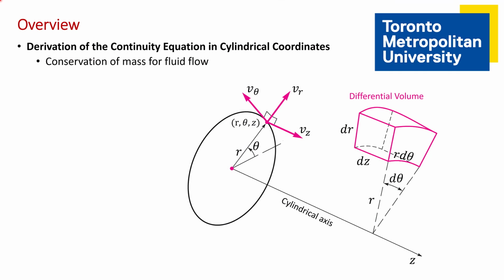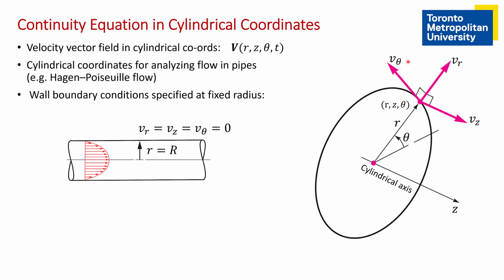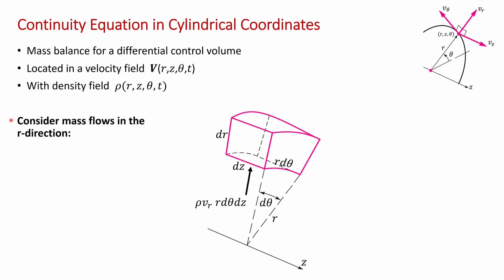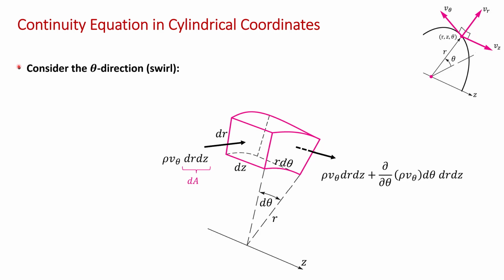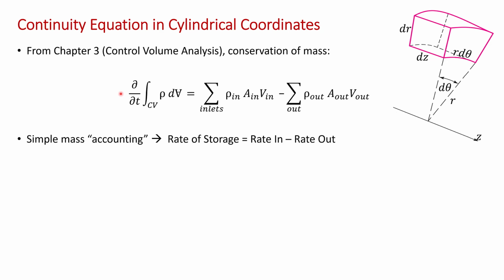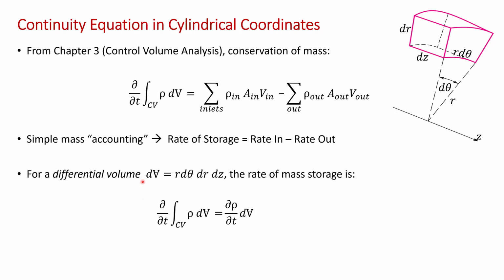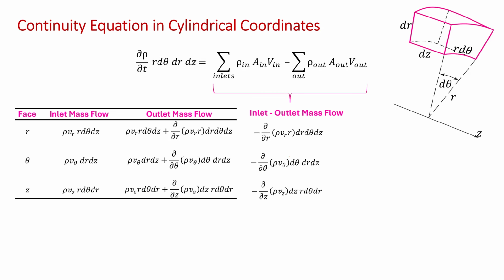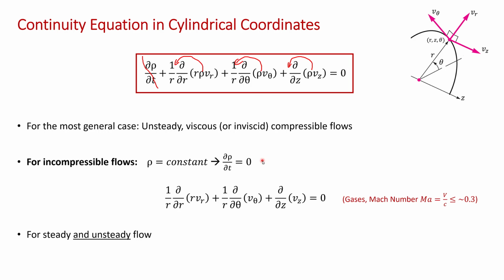Derivation of the Continuity Equation in Cylindrical Coordinates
MEC516/BME516 Chapter 4 Differential Relations for Fluid Flow, Part 2b:  Derivation of the continuity equation in cylindrical coordinates for unsteady compressible flow. The derivation is done from first principles. This is the differential equation for conservation of mass in a fluid flow. This equation must be solved simultaneously with the Navier-Stokes equations (conservation of momentum).
(This video has been reposted to fix an error.)

All of the videos in this Introductory Fluid Mechanics course, sample exams (with solutions), and a copy (pdf) of this presentation can be downloaded at:

Chapters
00:00 Introduction
00:13 Overview of the Presentation
00:44 Definition of cylindrical coordinates and velocity vector
02:21 Mass balance on a differential volume
02:50 Radial mass flow rate
04:10 Mass flow in theta direction
04:46 Axial mass flow rate
05:21 Summary of the mass flow rate terms
05:47 Conservation of mass for the differential volume
09:50  Simplification for incompressible flow
10:53  End Slide: Free Dive, Green Sea Turtles in Maui